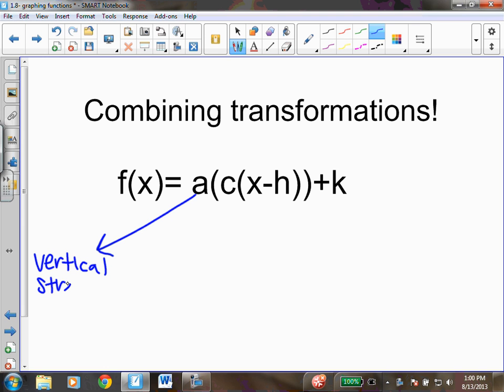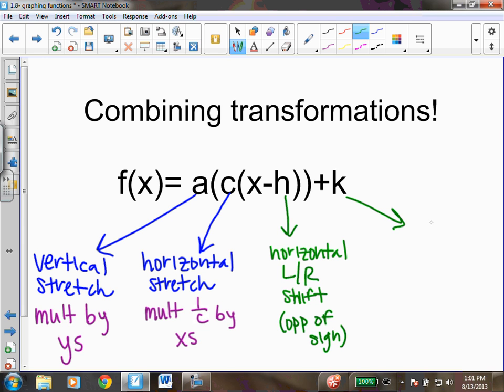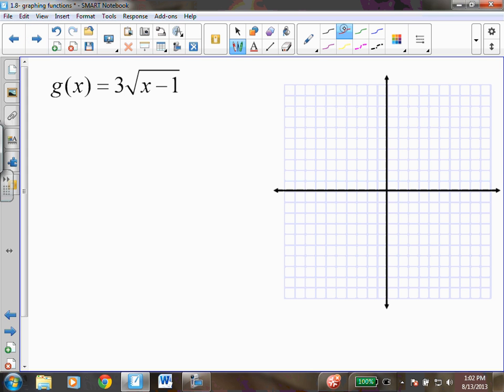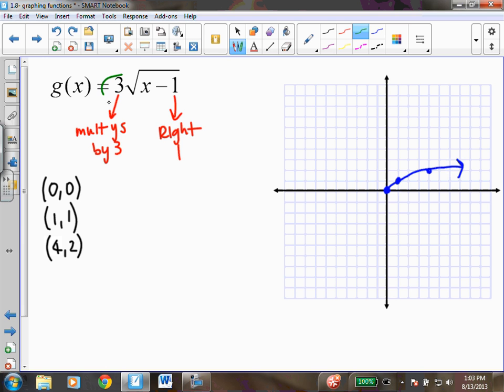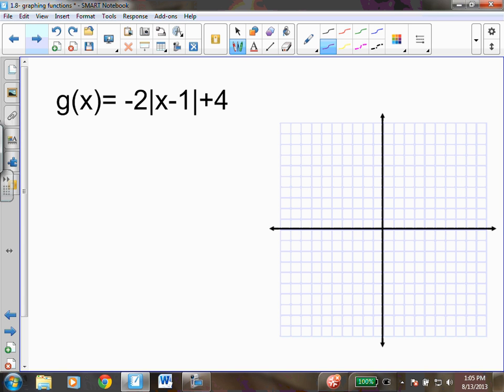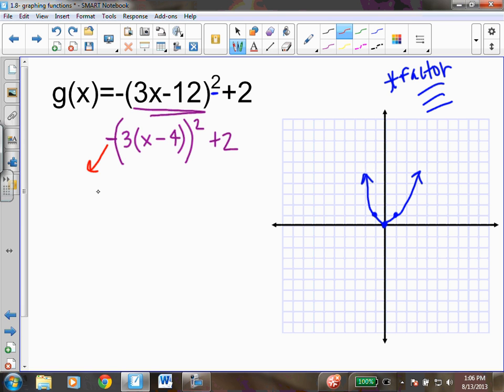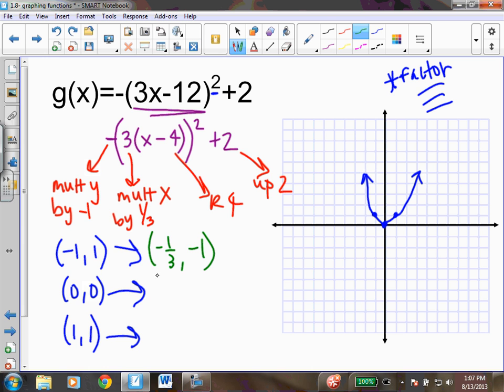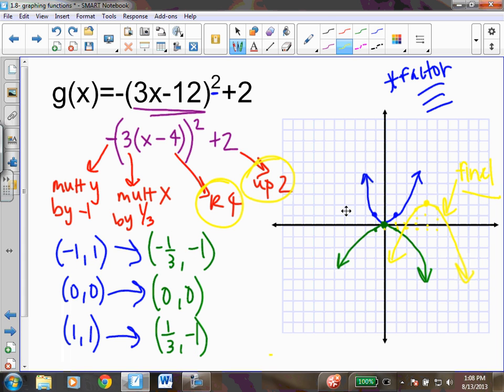1 8 graphing functions